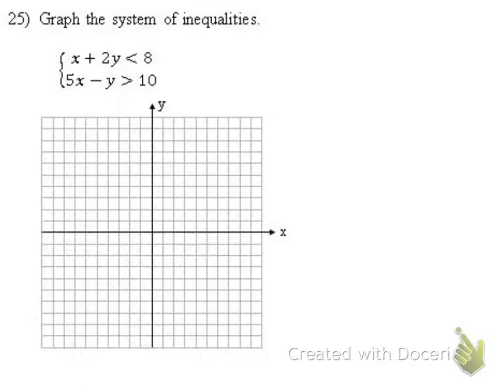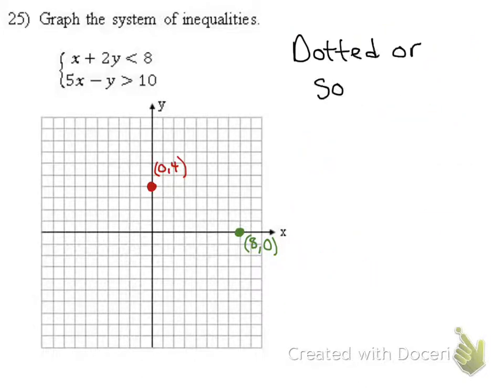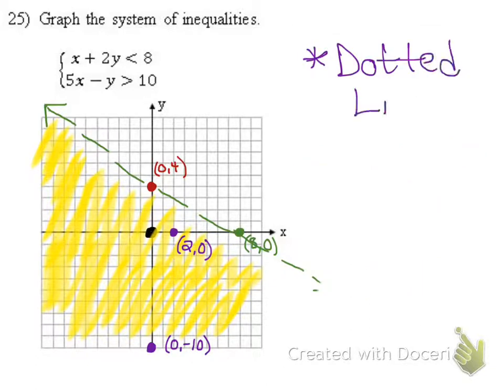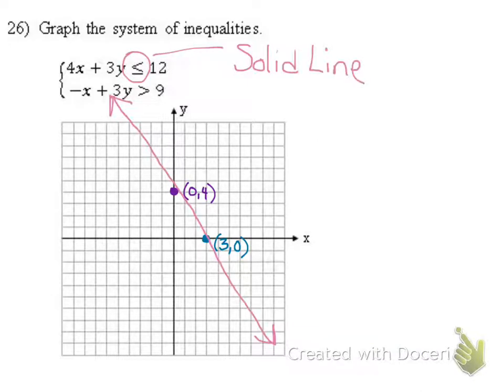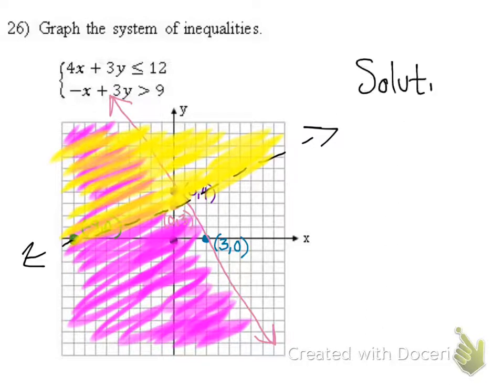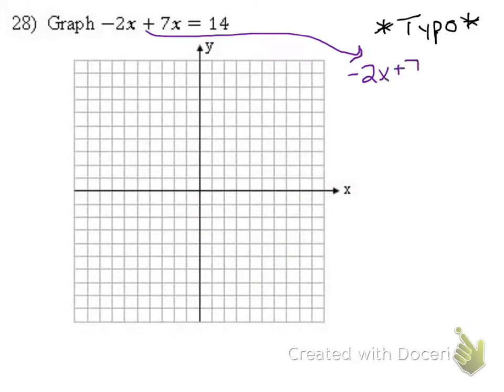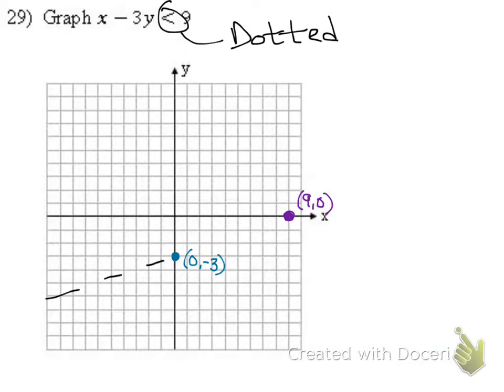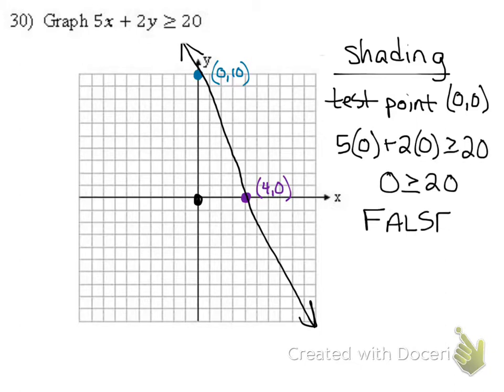Prep for College Algebra Final Review #25-30